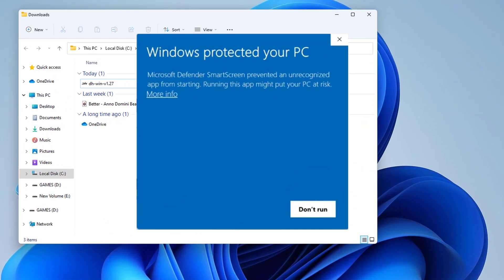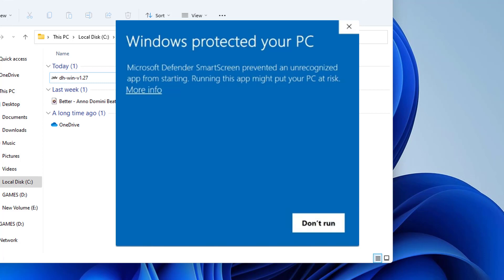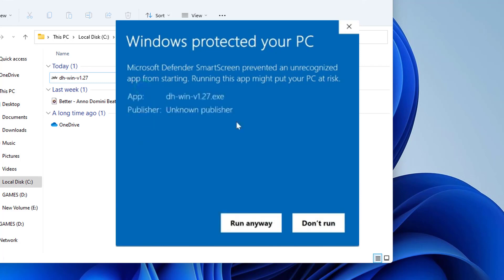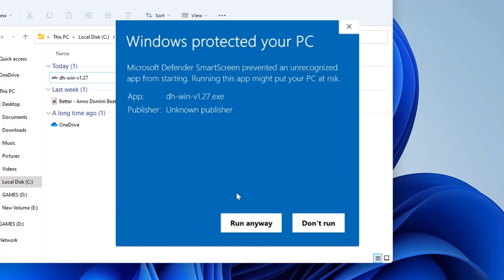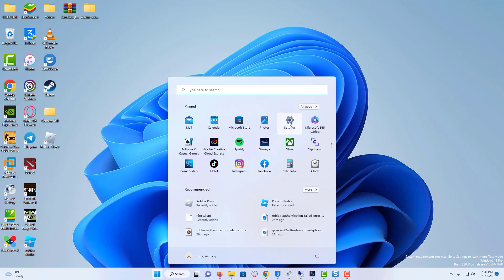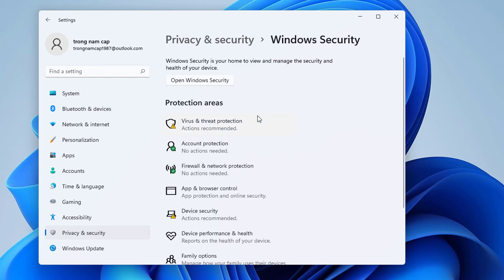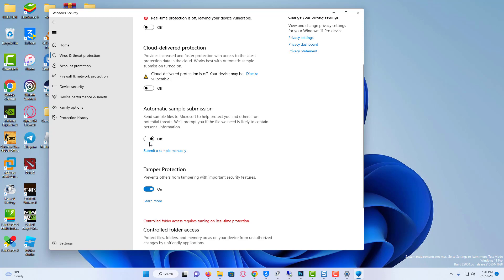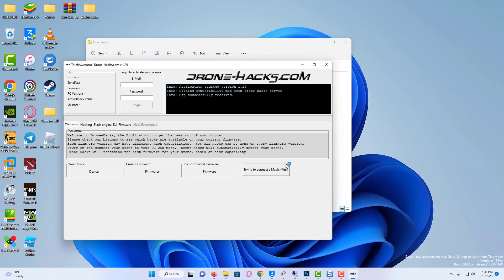Windows protected your pc microsoft defender smartscreen prevented an unrecognized app from starting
In this tutorial, how to fix windows protected your pc doesn't run microsoft defender smartscreen prevented an unrecognized app from starting no run anyway.

I get the following one error notification when i try to launch the one application in my windows 11 laptop :

Windows protected your PC

Microsoft Defender SmartScreen prevented an unrecognised app from starting.Running this app might put your PC at risk.

Application:

Publisher:

Run anyway    Don't run